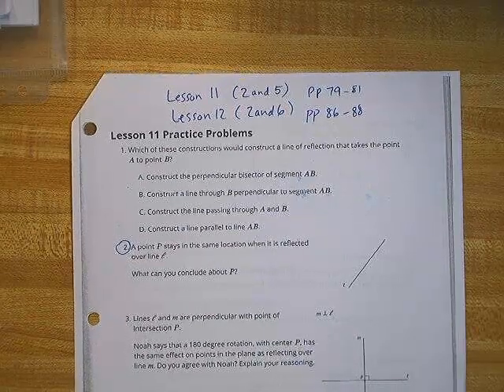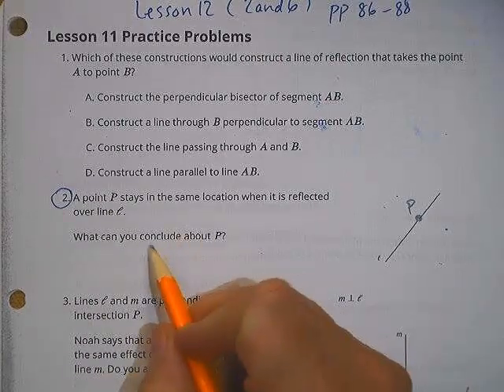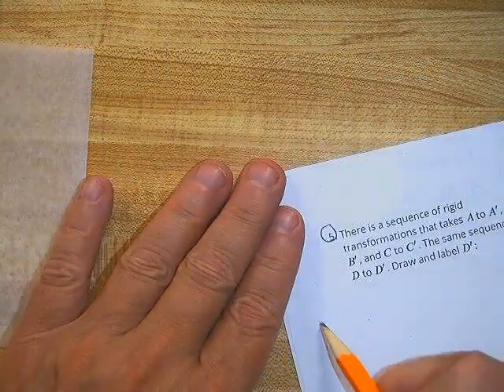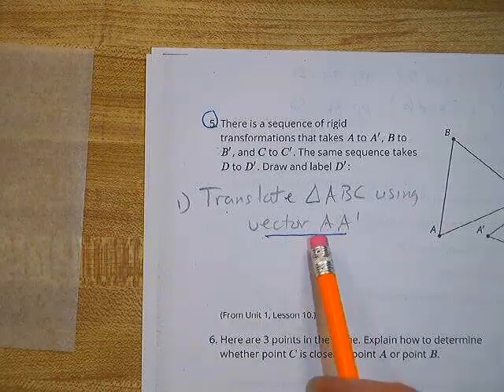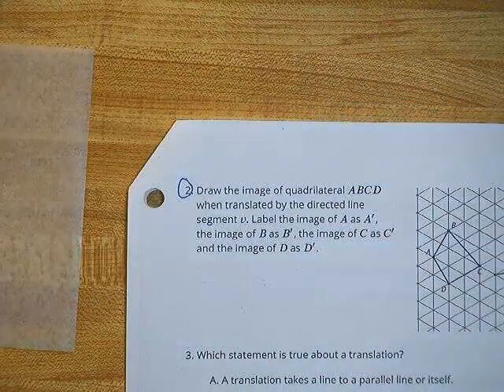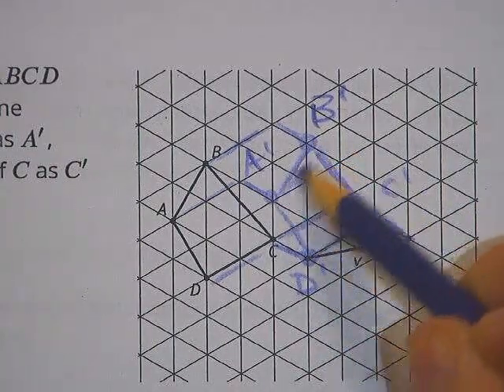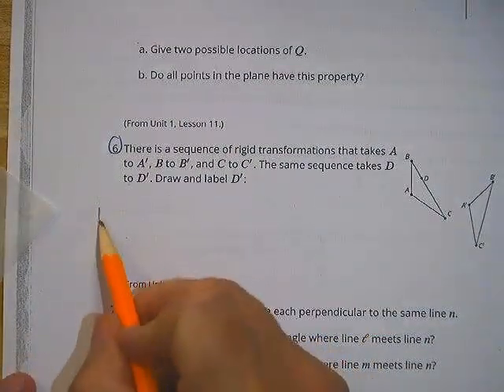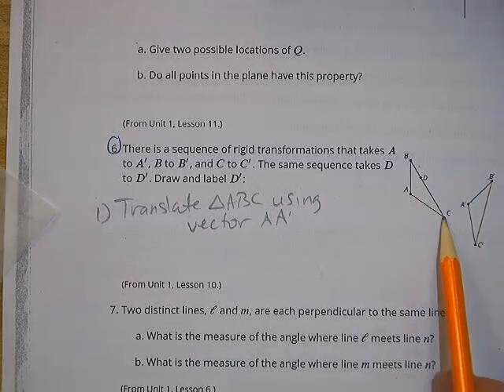Sept 16 video 1